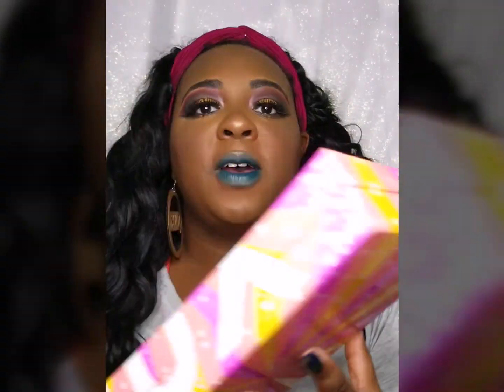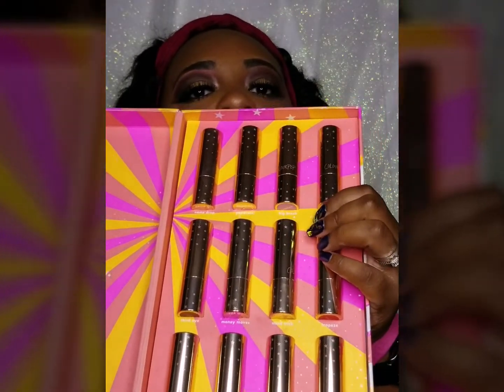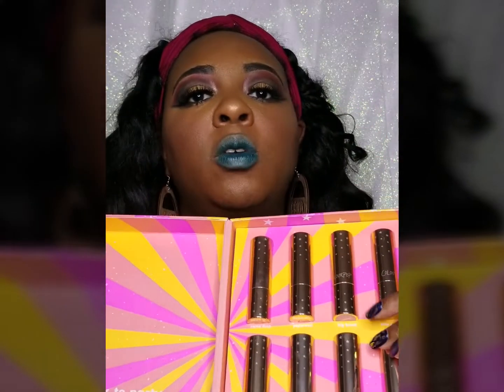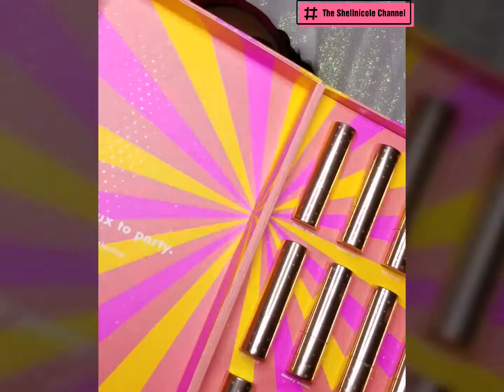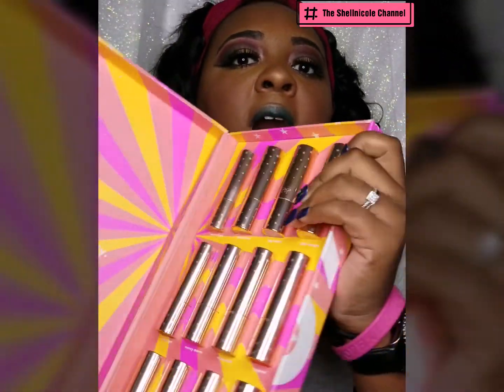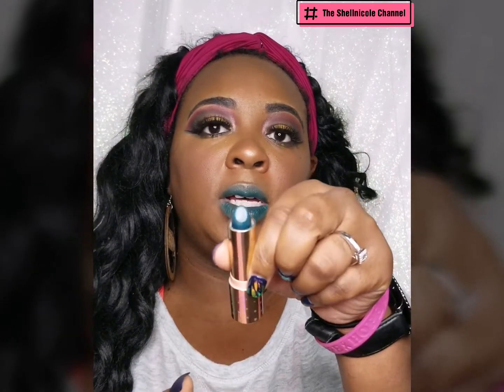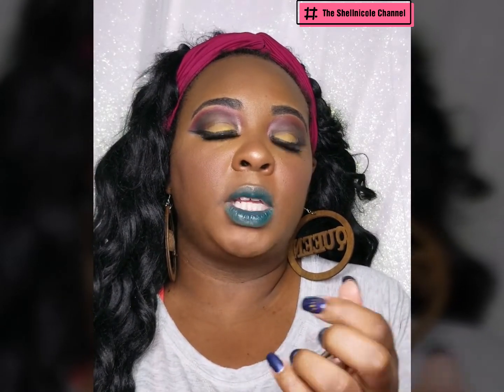Colourpop Lux Lipstick Vault Lip Stick Swatch Series// Colourpop Lippie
Hi Dolls! Issa lipstick swatch series! Episode 1 is all about the Colourpop Lux Lipstick Vault. 12 shades of lipstick goodness...and I swatch all of them. Is it worth the coins? Watch and see!

Love Always ❤
Hit the 👍🏿 and show me some love! I would also love to read your comments!

Makeuo Deets:
When your @thecrayoncase honor ro highlighter snatches your edges R.I.P edges 😇
Makeup Deets:
👸🏾 Face:
🦄 coverfx primer
🦄 lorealmakeup Infallible Total Coverage foundation
🦄 purcosmetics highlighter/contour palette
🦄 katvondbeauty Lock-It  concealer creme
👁 Eyes/Brows:
🦄  anastasiabeverlyhills Subculture palette
🦄 morphebrushes Dare To Create palette
🦄 anastasiabeverlyhills ibrow pomade
💋 Lips:
🦄 colourpopcosmetics Lux Lipstick shade Getty

Amazon Influencer:

LABELLE25

Yes Oh Yas! Makeup Subscription Box